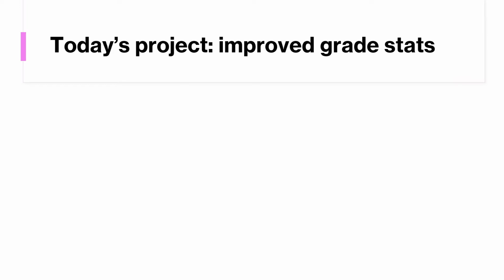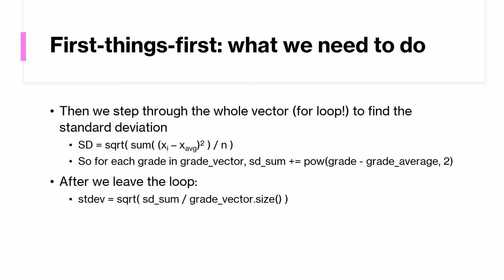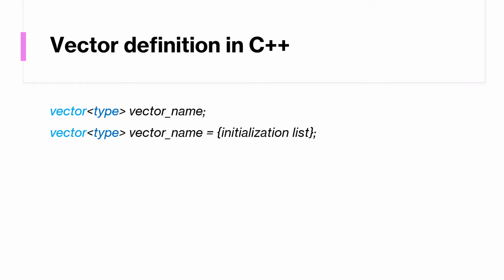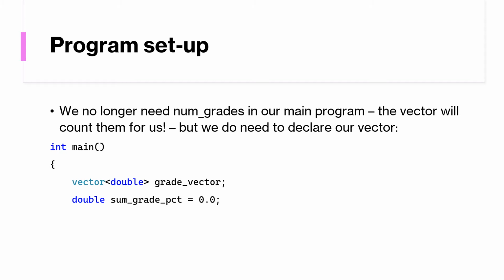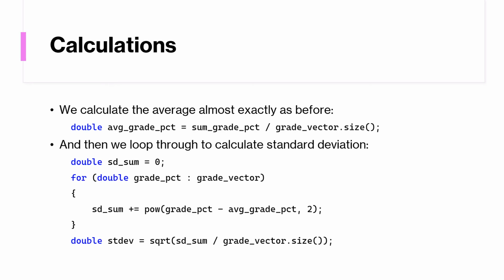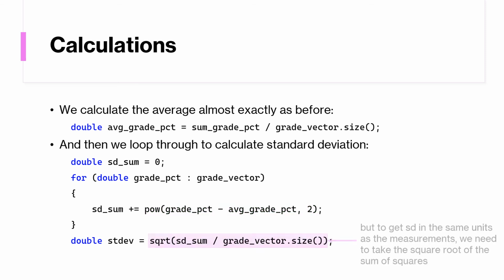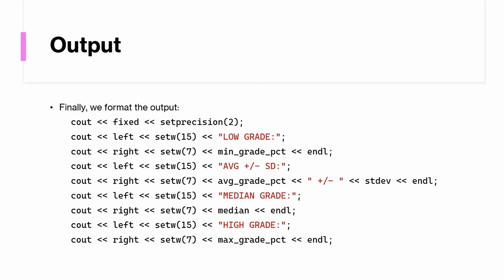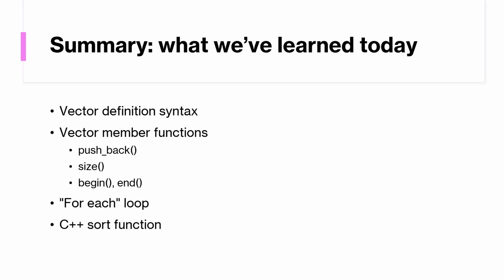Starting off in C++, Lesson Six: Vectors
Declaring vectors, adding elements to vectors, the "for each" loop, the C++ sort function. How to calculate standard deviation and median of a list of values.